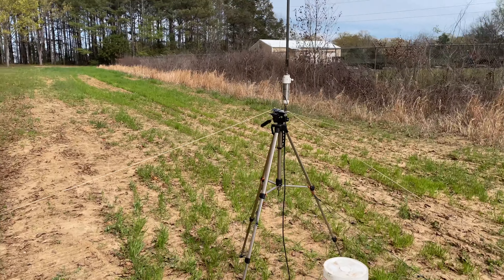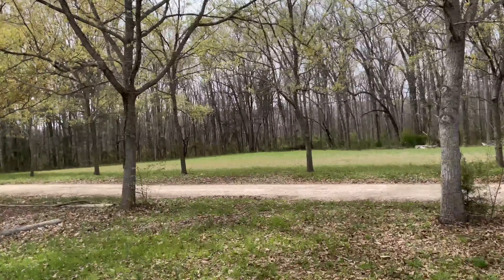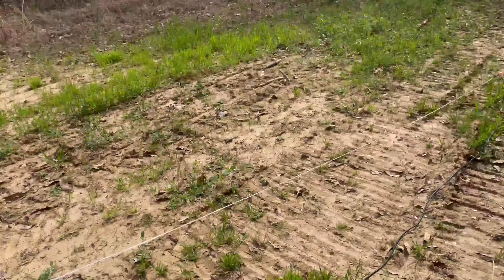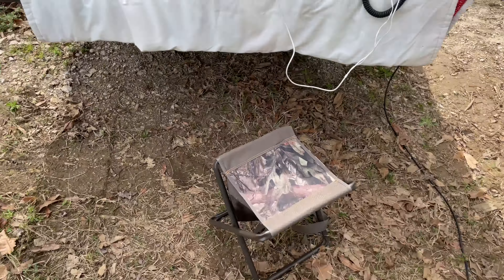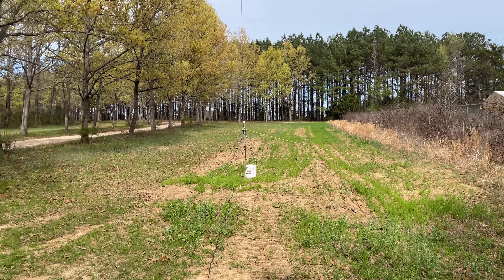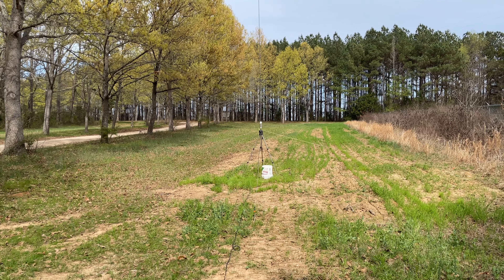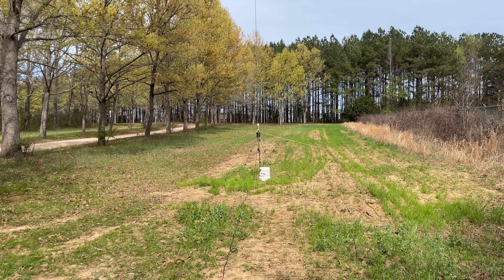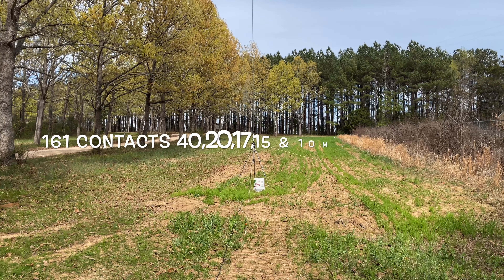K-3894 POTA ACTIVATION 5 WATT QRP